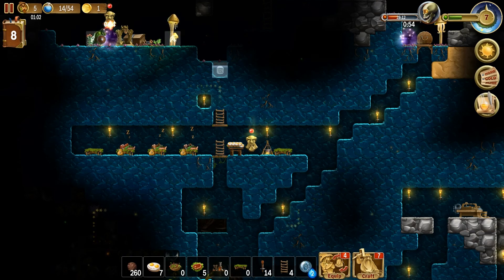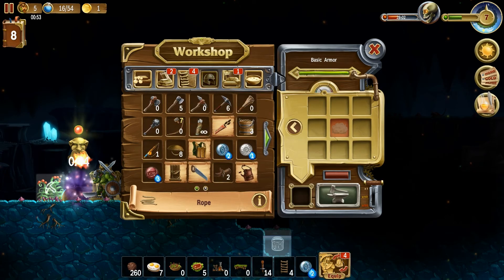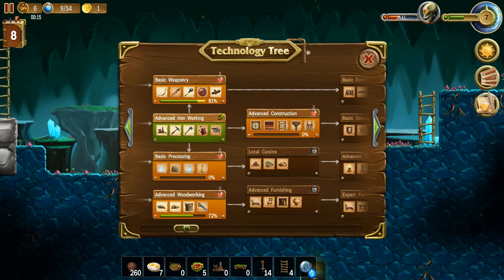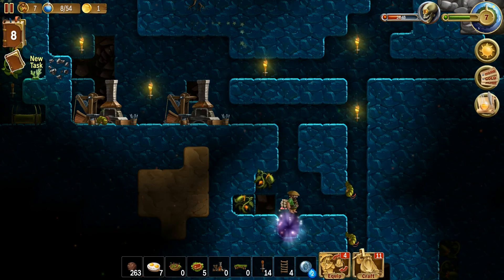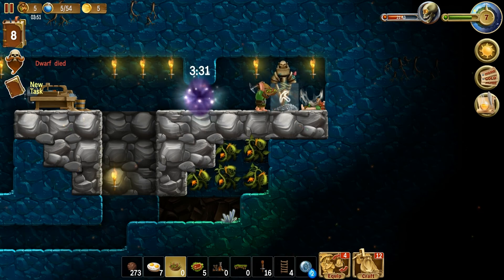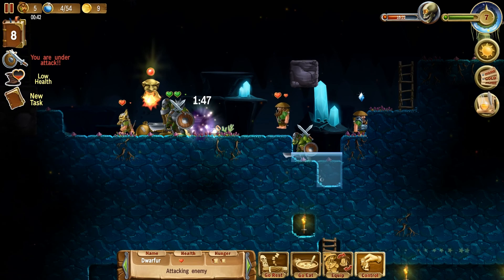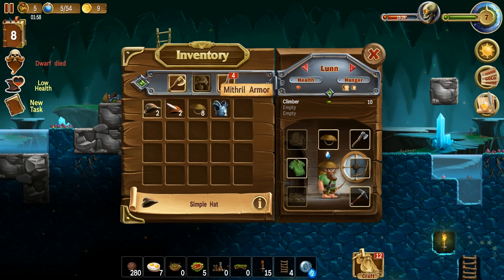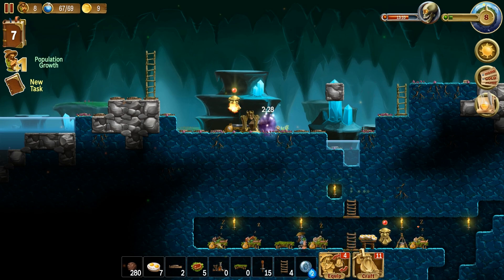Craft The World - Part 112 - The Land of Dangerous Caves - There be Dragons Afoot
Here's my videos of a daily series of the game Craft The World. I go through the game with you as we learn together, experiencing the wonders and dangers along side one another.